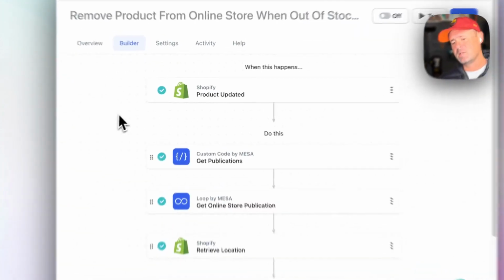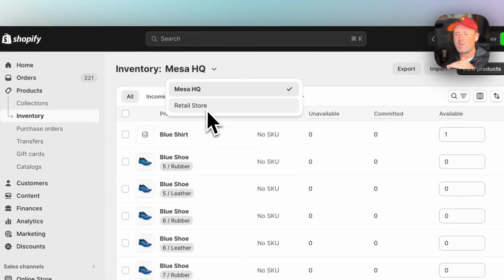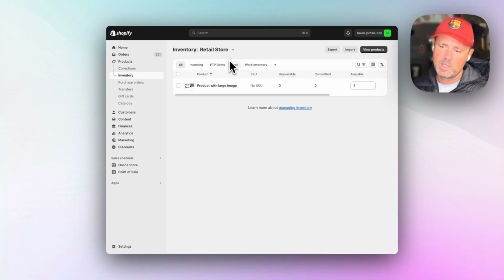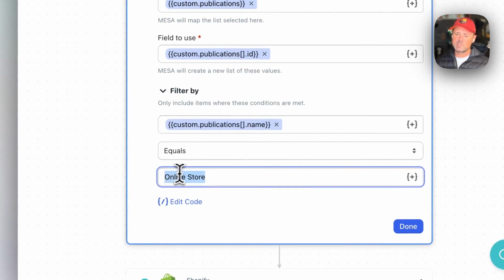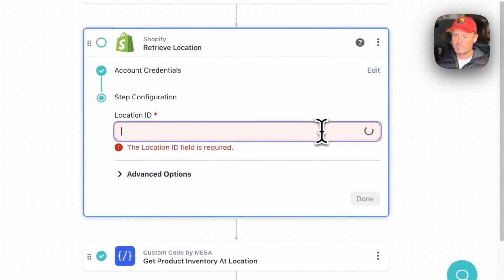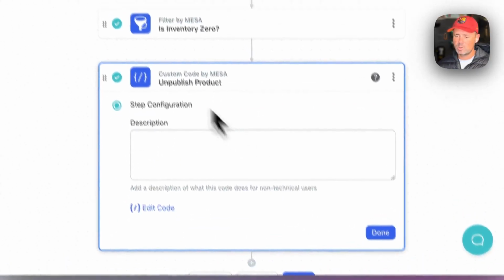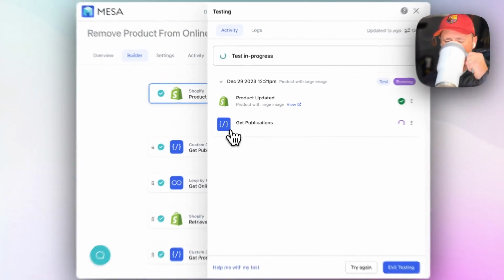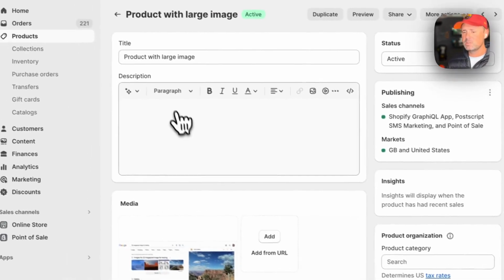Remove Product From Online Store Channel In Shopify When Out Of Stock In A Specific Location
If you have one retail location for Point Of Sale and another location for your warehouse that you sell online out of, you may want to remove products from the online store if they are out of stock in the warehouse and online in stock in your retail location.